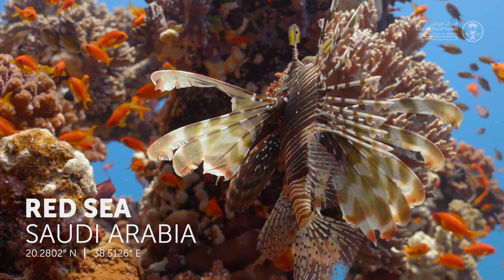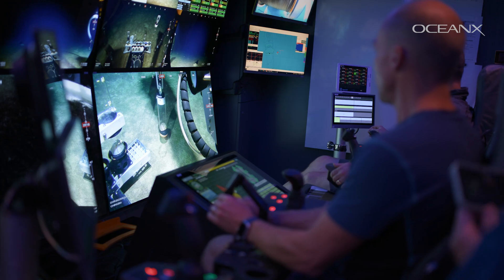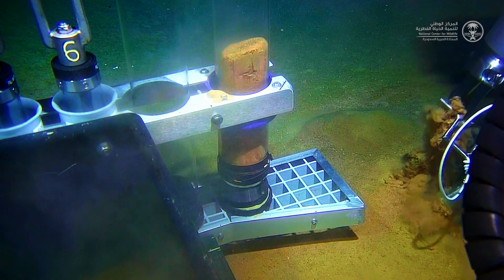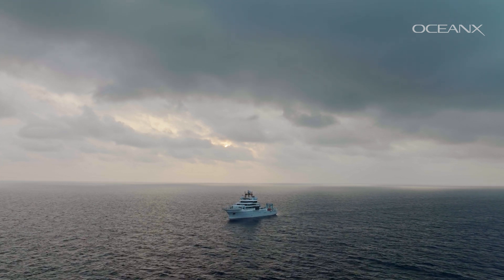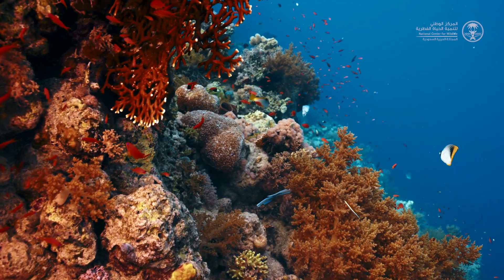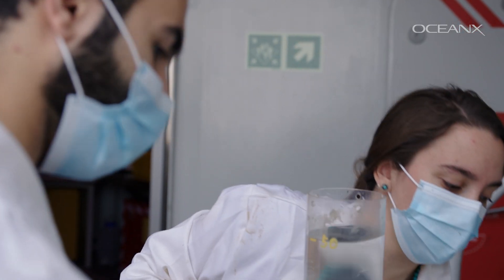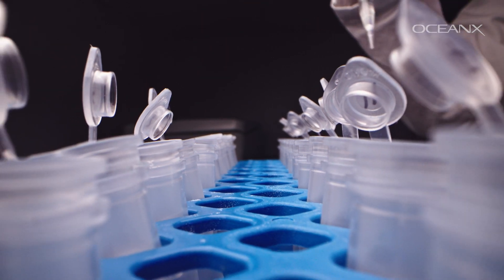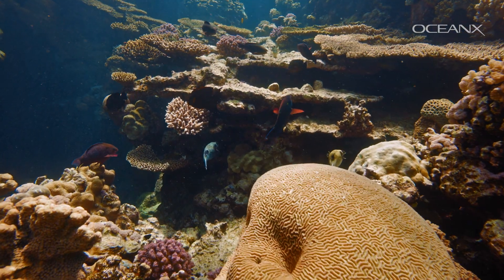Sequencing the Genome of the Red Sea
The Red Sea is a global biodiversity hotspot and is home to a vast array of endemic species. To get a complete picture of this complex web of life, scientists will collect environmental DNA - samples of seawater and deep sea sediment - and analyze them with cutting-edge technology to see which organisms are present in the Red Sea right now and also hundreds of years ago. Through the study of eDNA, scientists will be able to gain a fuller understanding of what lives in the Red Sea, and propose conservation measures to protect this valuable ecosystem.

📍Red Sea